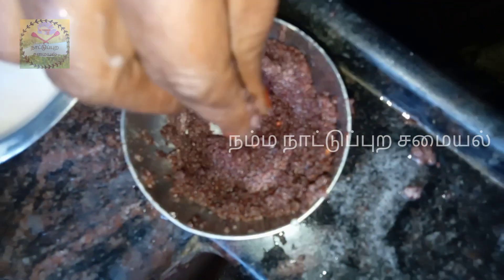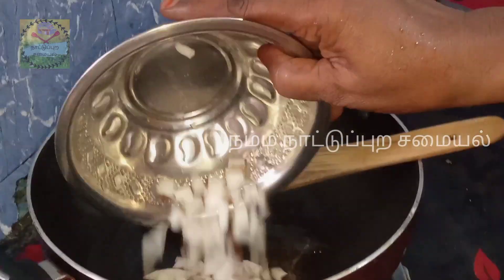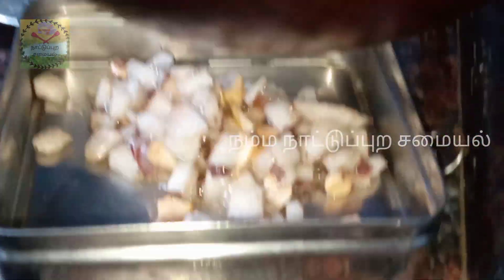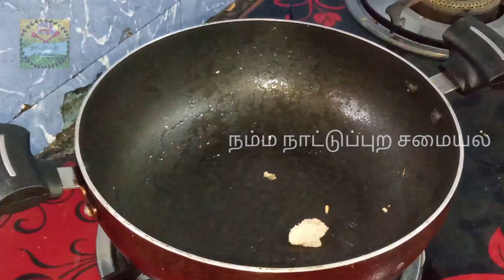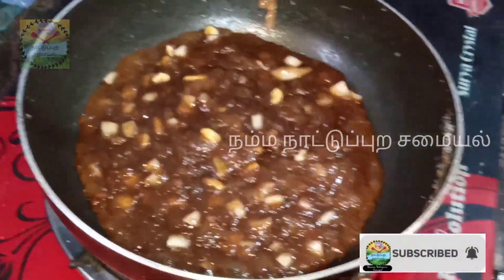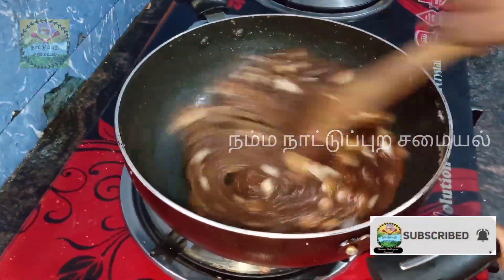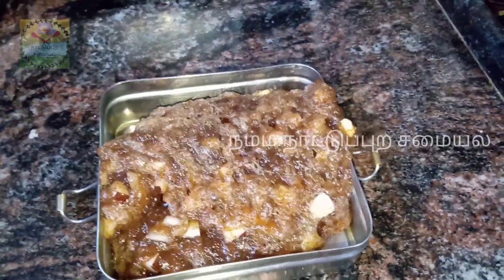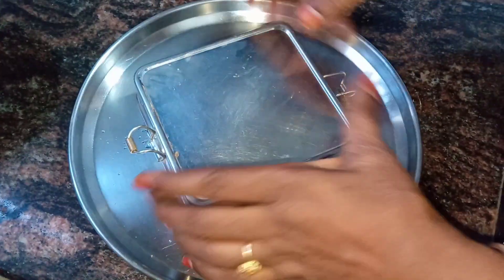Ragi Alwa recipe in tamil/Kelvaragu alwa in tamil/Halwa I'm tamil/Ragi recipes in tamil/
💥10 நிமிடத்தில் சூப்பரான ராகி அல்வா🤤/Ragi halwa/Kelvaragu alwa/ Halwa recipes in tamil/alwa

Halwa/Alwa - A super & delicious Indian recipe.The taste that binds all of us.
Here, I have prepared a healthy & yummy ragi halwa, surely it will make your tastebuds bloom ❤